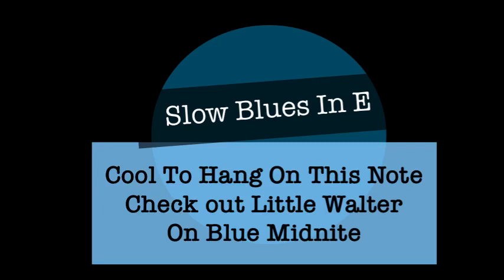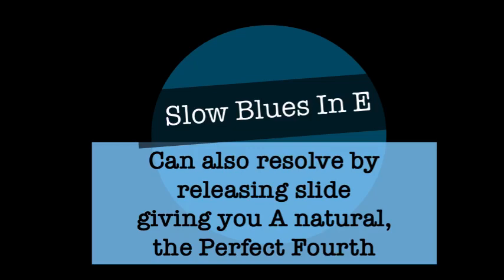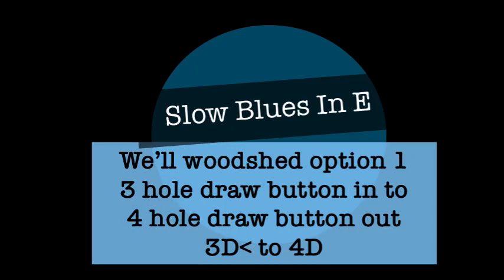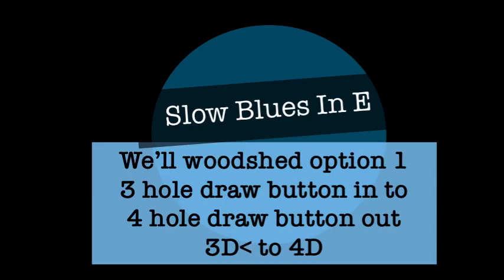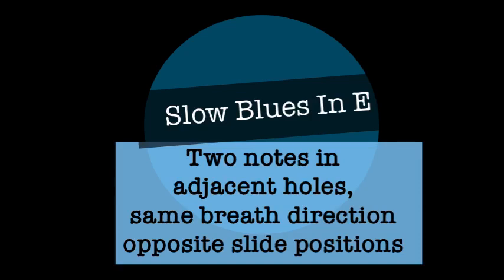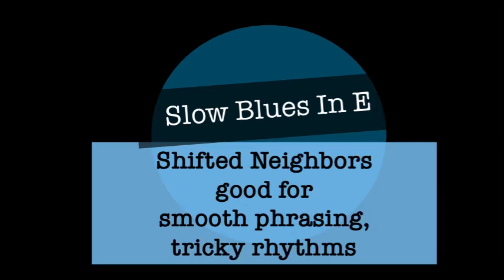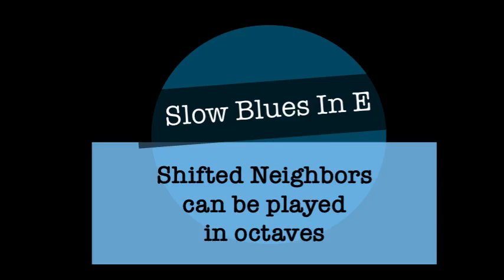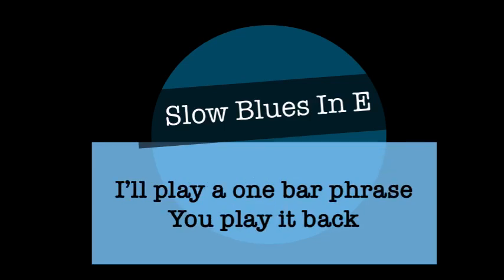Slow Blues In E For A Chromatic Harmonica Tuned To C Episode 11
Fake Ancient Industries presents “Slow Blues In E For Chromatic Harmonica Tuned To C”. The series is geared to the blues harp player interested in playing blues in E on a standard tuned chromatic in the key of C.

Episode 11 woodsheds more options with the E Minor Blues Scale. The emphasis is on learning how to move from that bluest of blue notes — the “blued” ( or flatted for all you ethnic musicologists out there ) fifth — to the perfect fifth. This mechanical operation introduces a brand new type of “Sweet Spot” — the Shifted Neighbor. Like other Sweet Spots, Shifted Neighbors have their unique special charms, and they always involve a change in slide position, which is good for general chop building.

Episode 11 also demonstrates how to hook up a Shifted Neighbor with a Next Door Neighbor to unleash a ton of bluesical phrases.